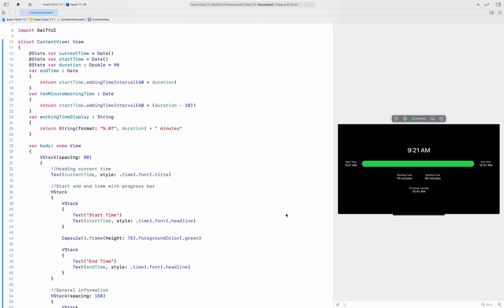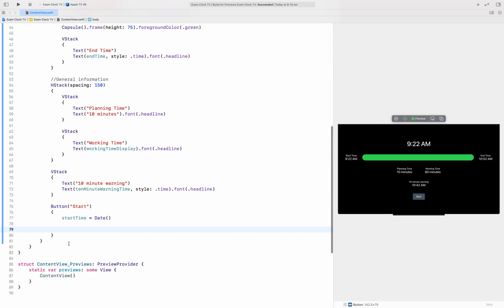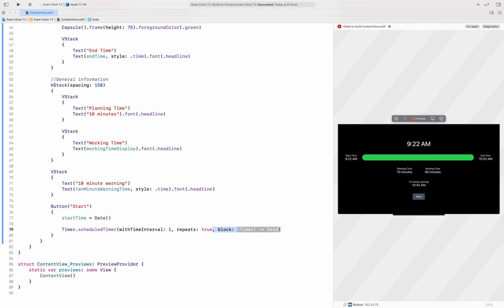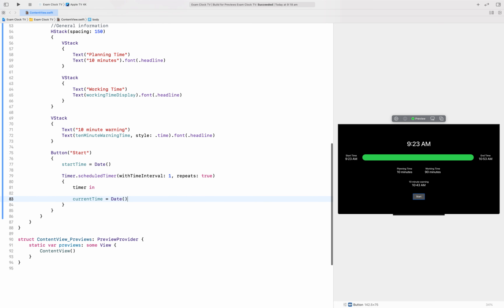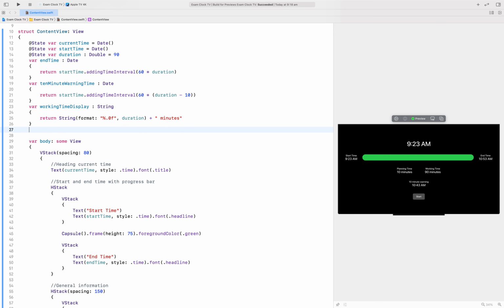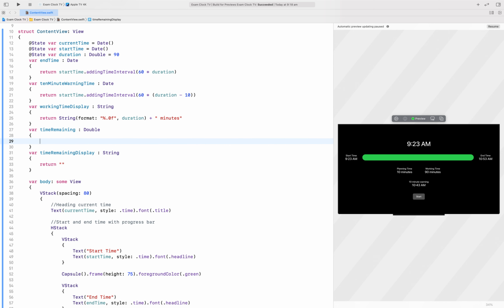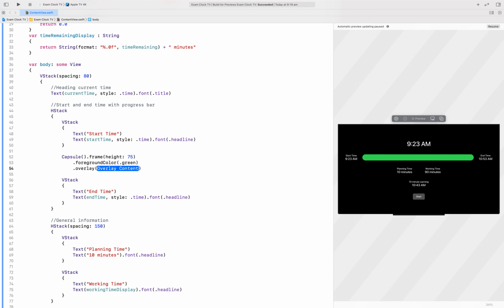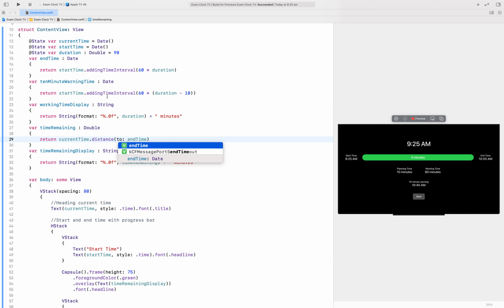3 Exam Clock Manipulation